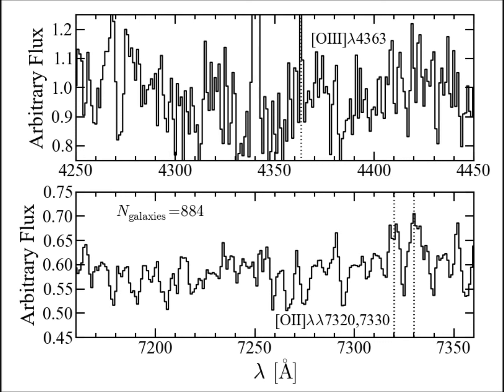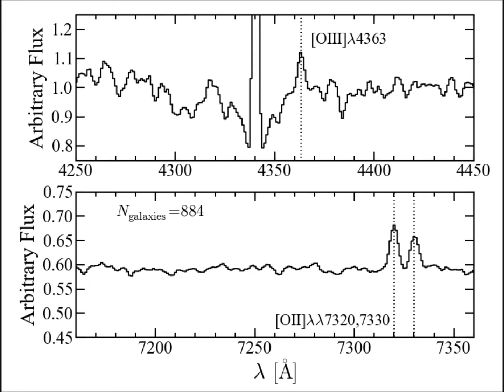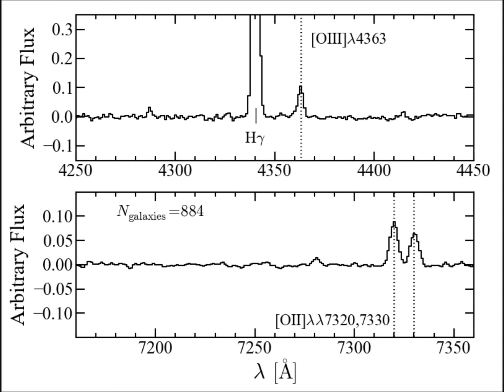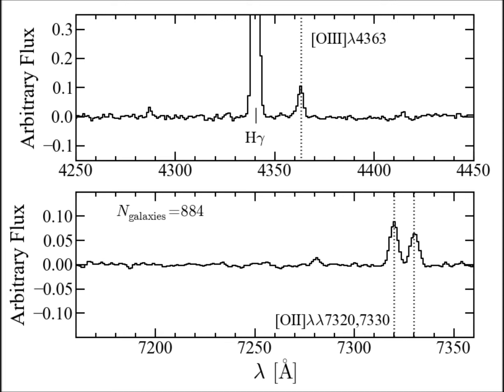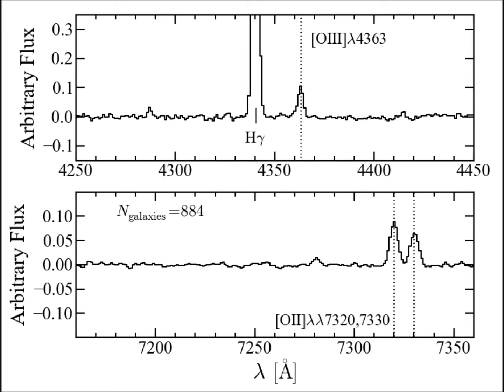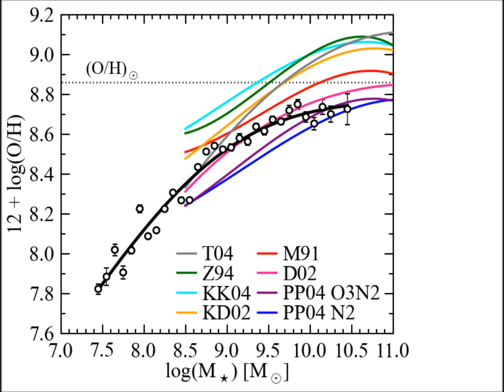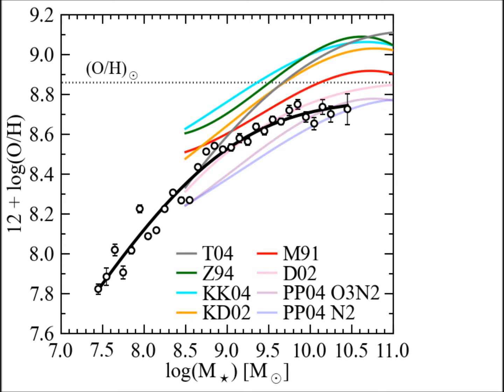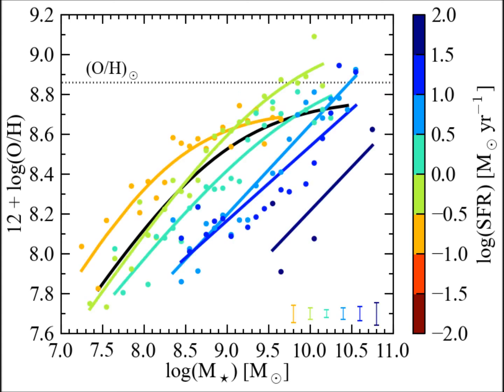Andrews & Martini (2012): OSU Astronomy Coffee Brief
This is an OSU Astronomy "Coffee Brief" for the Andrews & Martini (2012) paper "The Mass--Metallicity Relation with the Direct Method on Stacked Spectra of SDSS Galaxies" posted on the astro-ph archive on Nov. 15, 2012. For more details, see
the paper at:

Video made by Brett Andrews (OSU Department of Astronomy).